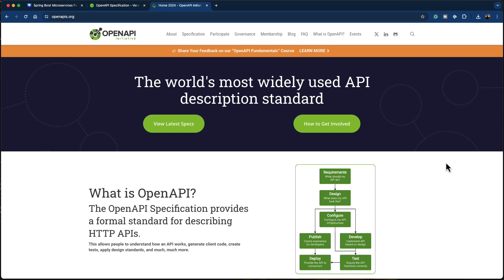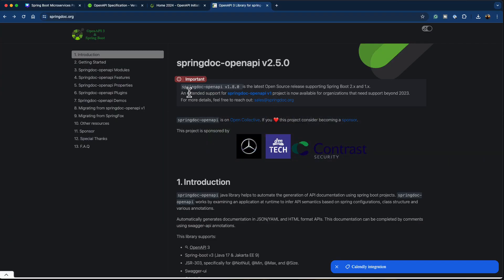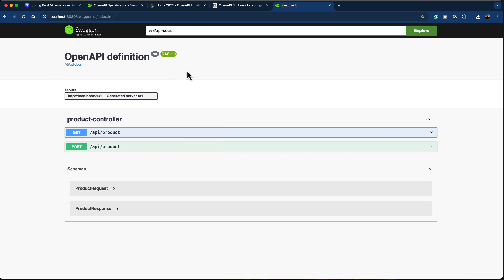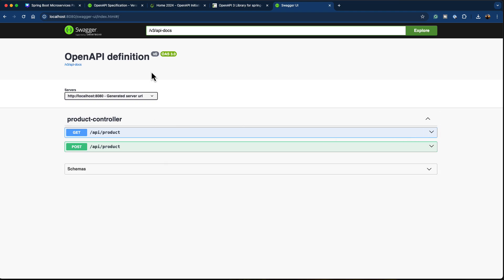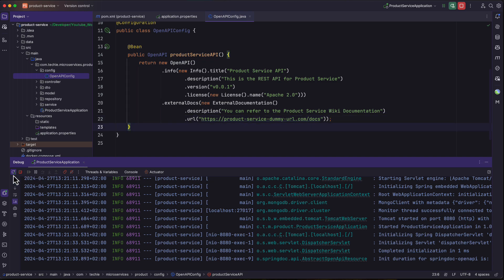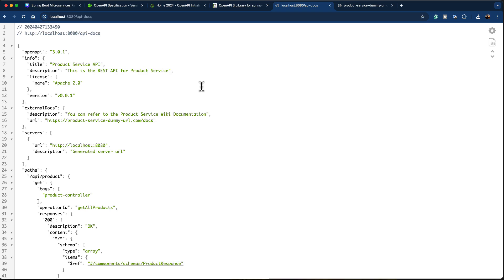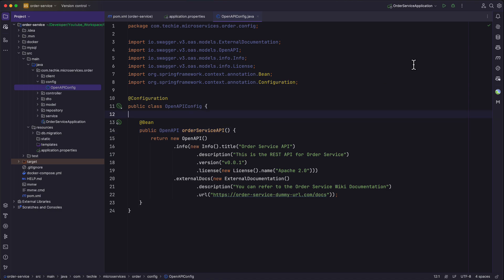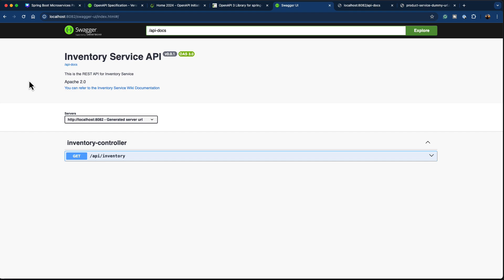Spring Boot Microservices Tutorial - Part 7 - Document REST API with OpenAPI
In this Spring Boot 3 Microservices tutorial series, we will learn how to build microservices using Spring Boot and Spring Cloud.

This is part 7 of the series, in this part, we will cover:
- Introduction to Open API and Swagger
- How to use Spring Doc OpenAPI Library to document our REST APIs